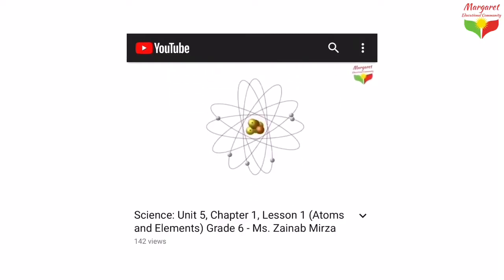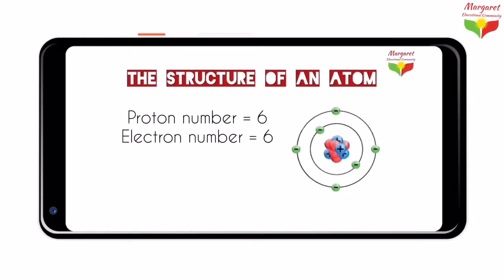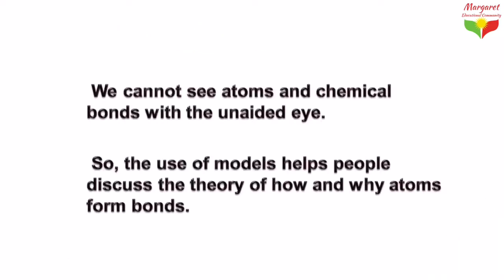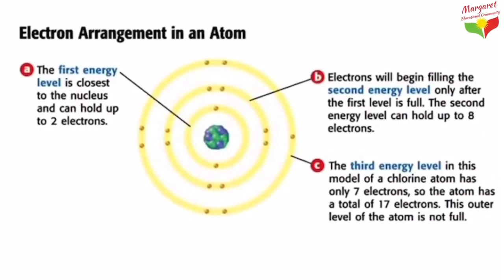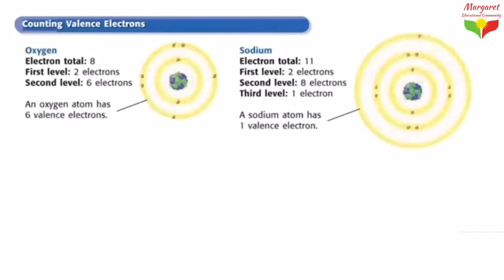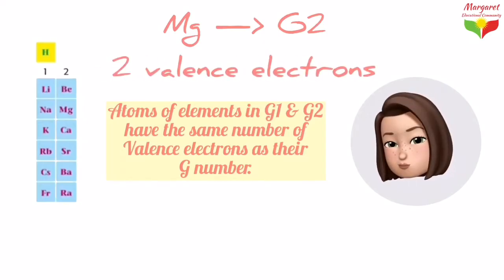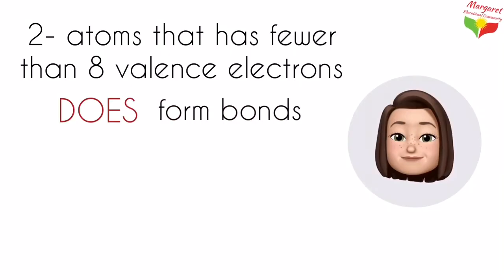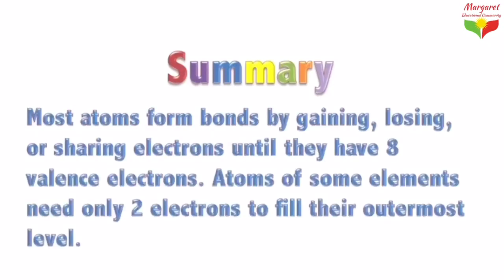Chemical Science: Chapter 12, Section 1 (Electrons and Chemical Bonding) Grade 8 - Ms. Zainab Mirza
Chemical Science
Unit F: Interactions of Matter
Chapter 12: Chemical bonding
Section 1: Electrons and Chemical Bonding